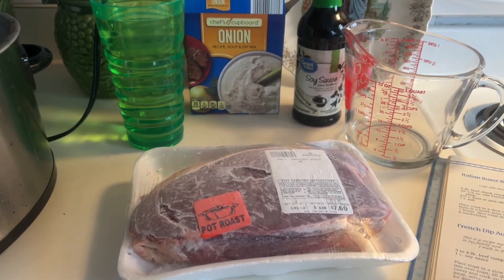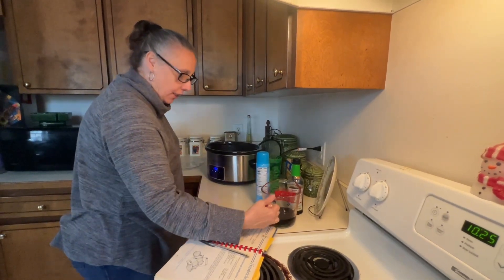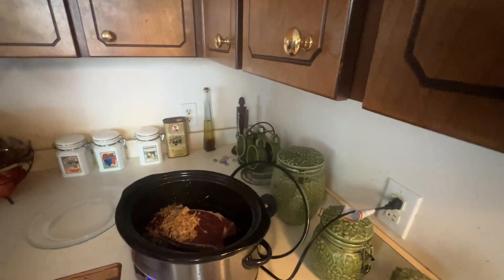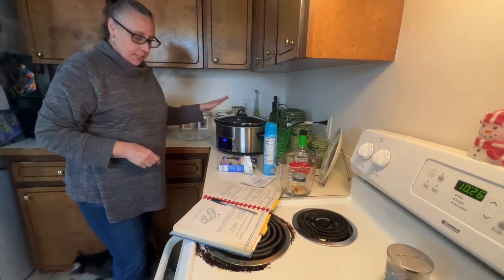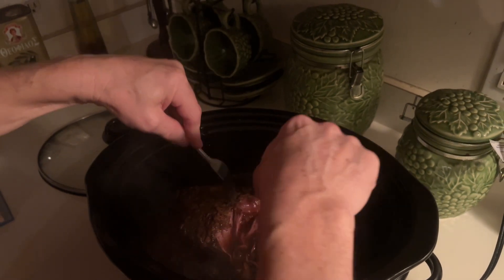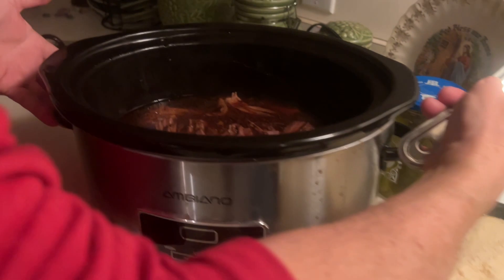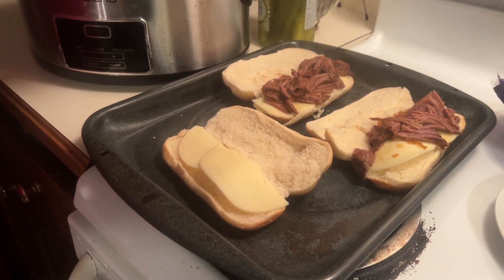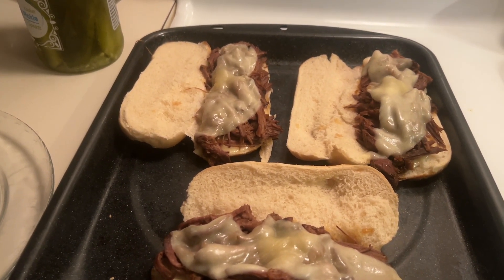French Dip Sandwiches In The Crockpot! Only Five ingredients! Delicious Easy Week Night Dinner!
What a winner! Toss it in, Turn on Hot sandwiches for dinner and the crockpot does all the work!

French dip Au Jus

3 to 4 pound beef rump roast ￼￼
One cup of soy sauce
1 -1/2 package of onion soup mix
￼ 6 to 8 hoagie bun split ￼￼
Cheese optional

Place roast in slow cooker, pour soy sauce over top and sprinkle soup mix over roast.  Fill slow cooker with enough water to cover roast. Cover and cook on low setting for 10 to 12 hours.
Slice or shred meat. Serve on rolls.
Pour juice from slow cooker into small bowls for dipping. Makes 6 to 8 sandwiches. ￼